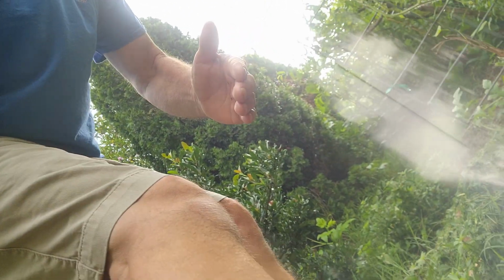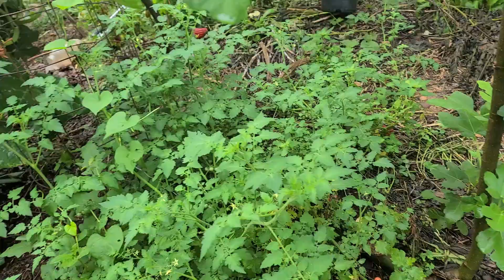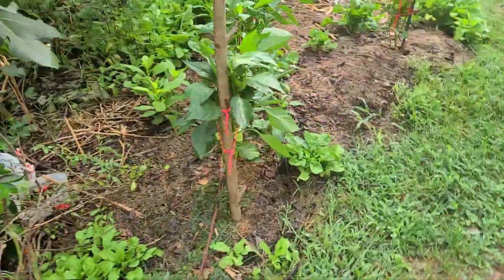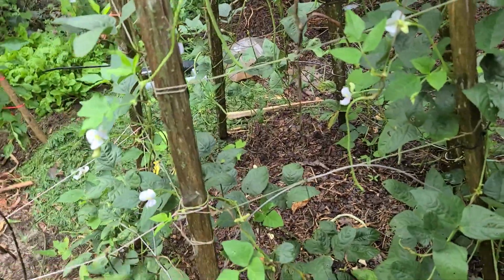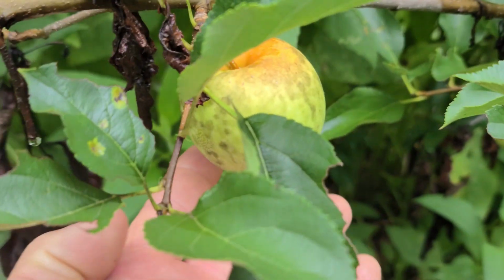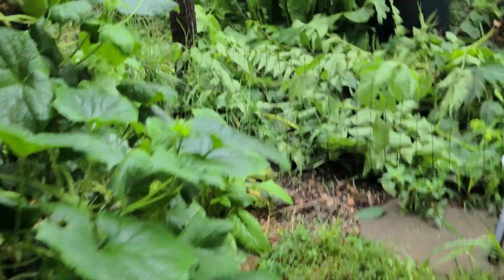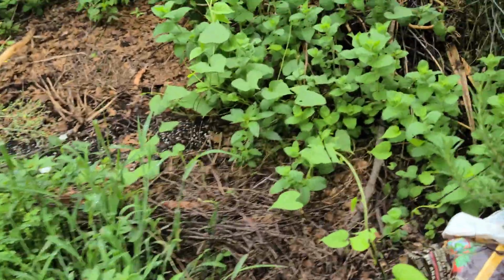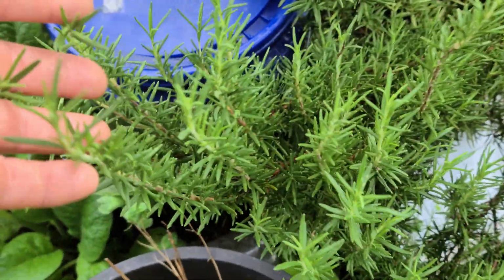🦟 July Garden Tour 🌳 ❤️ 🦟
Here is the July garden tour. Complete with the best way to kill mosquitoes. It has been hot and dry so the garden's growth has slowed...but recently we have gotten some good rain so things are starting to grow again.
           The goal of my channel is to give you information you can use to help you become a better gardener. Please click the like and let me know how I'm doing in the comments below...That really helps my channel...   And,  if you are on the gardening journey, make sure that you are subscribed and click the bell so you get notified whenever I publish new content..  If you would like to learn more about  permaculture, vermiculture, hugle culture, aquaponics, organic gardening, wood chip gardening, sprouting seeds, growing perennials, raised bed gardening, sustainable gardening, growing herbs, preserving crops, and more.

Here is a link to my video on planting tomatoes using the winter sowing process:

Coarse vermiculite
Peat moss
Coconut coir
Square foot gardening book

Here is the link for the branch tying tool

My YouTube "Handle":  @ILoveOrganicGardening